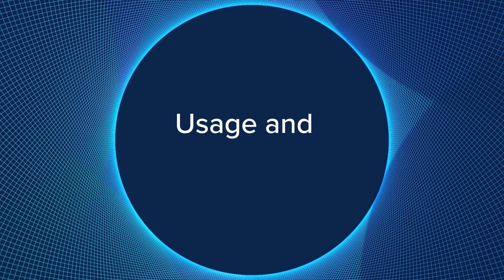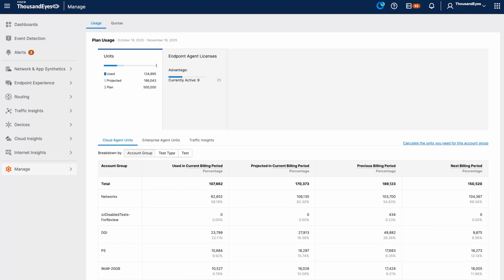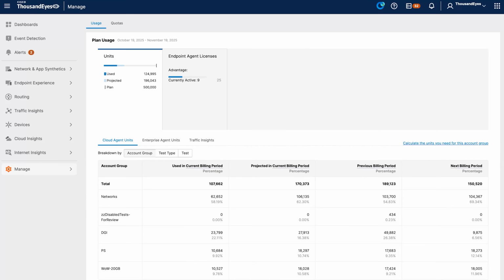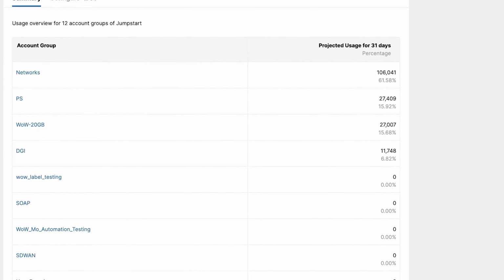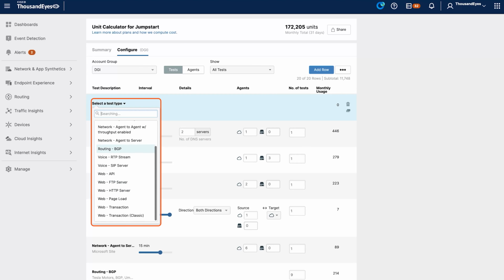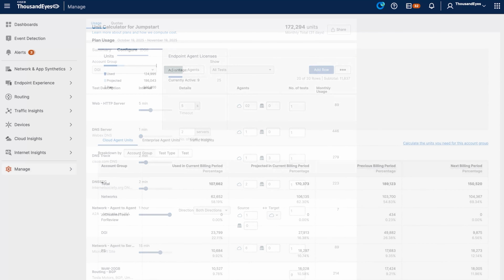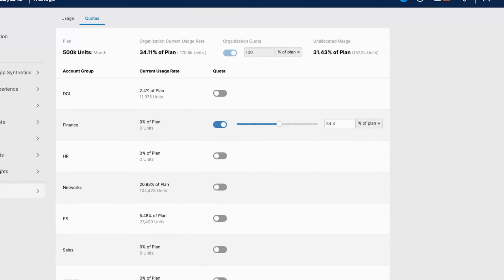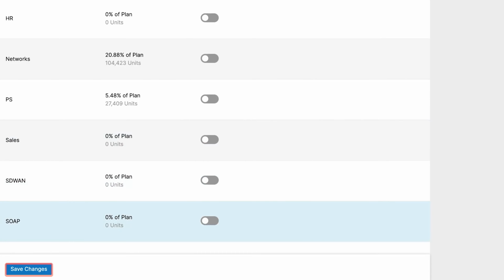Usage and Billing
Are you maximizing the full potential of your ThousandEyes account? Watch this video for tips on tracking how many units you’ve used and getting the most out of them.

This tutorial covers:

- ThousandEyes’ usage-based consumption model, under which each test conducted through a Cloud or Enterprise Agent consumes units until you reach your chosen threshold

- How to see consumption details for Cloud Agent Units or Enterprise Agent Units. You can view units by account group, test type, or individual test.

- The process for managing and assigning quotas to different account groups within your organization

Not part of the ThousandEyes community, but ready to give it a try?